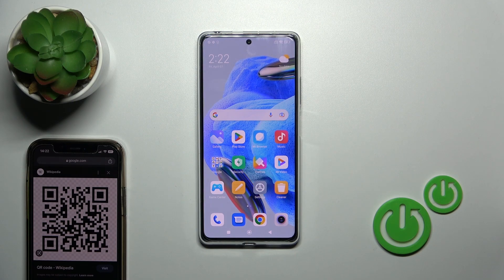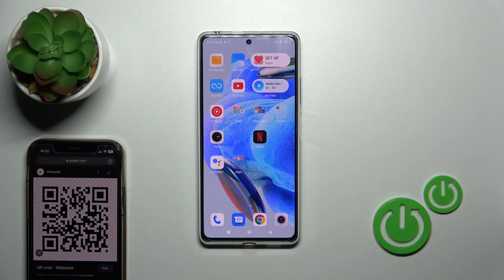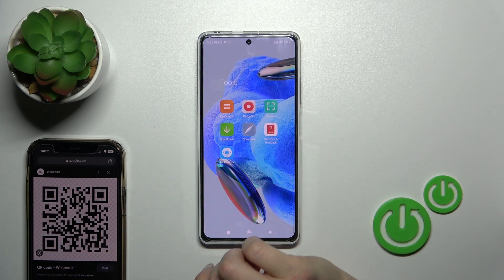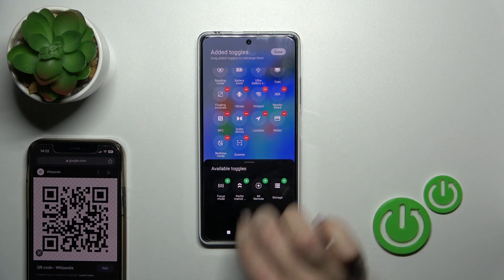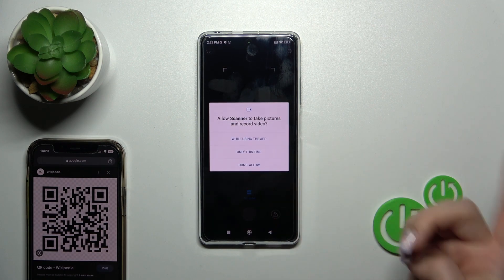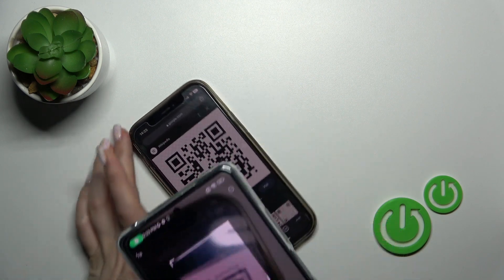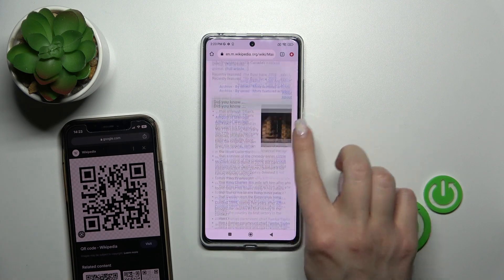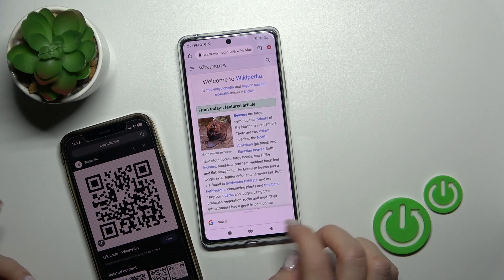How to Scan a QR Code on a REDMI Note 12 Pro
In this video tutorial, we will guide you on how to scan QR codes on your REDMI Note 12 Pro. QR codes are a great way to access information quickly, whether it's a website, product information, or event details. With this feature, you can use your phone camera to scan QR codes and get instant access to the information. We will show you the step-by-step process to access the QR code scanner on your REDMI Note 12 Pro and scan QR codes. We will also provide you with tips and tricks on how to scan QR codes more efficiently and troubleshoot any issues that may arise during the process. Whether you're a casual user or a business owner, this video will help you make the most of this useful feature on your REDMI Note 12 Pro. Follow the instructions in this video to learn how to scan QR codes on your REDMI Note 12 Pro.

How to read QR codes on a REDMI Note 12 Pro? How to process QR codes on a REDMI Note 12 Pro? What to do with QR codes on a REDMI Note 12 Pro?